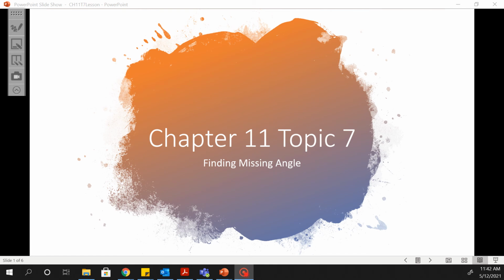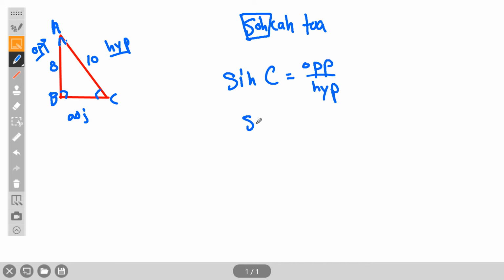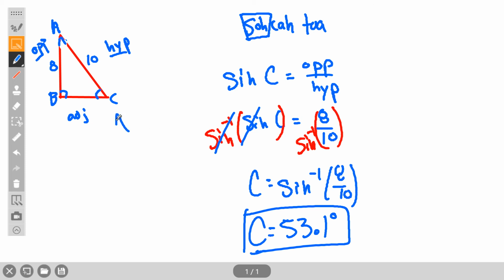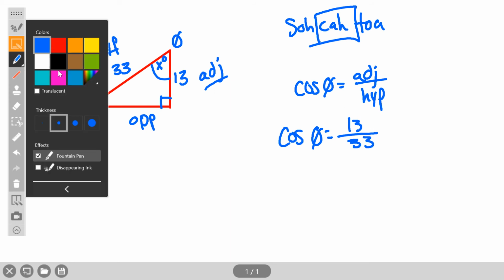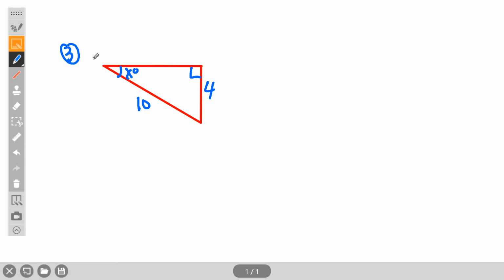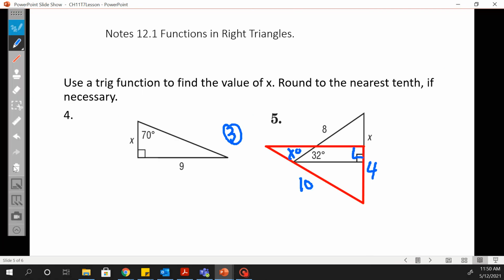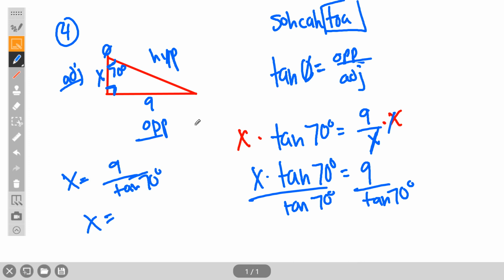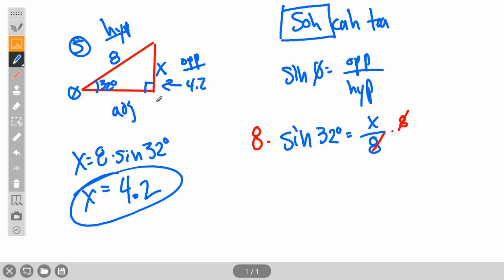Chapter 11 Topic 7 - Finding Missing Angle